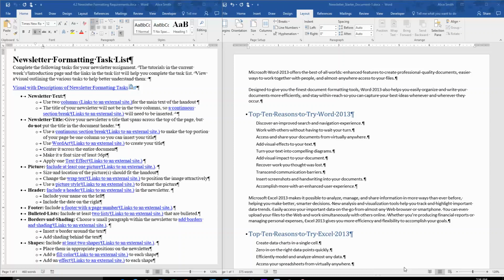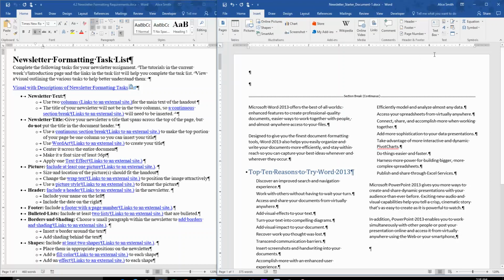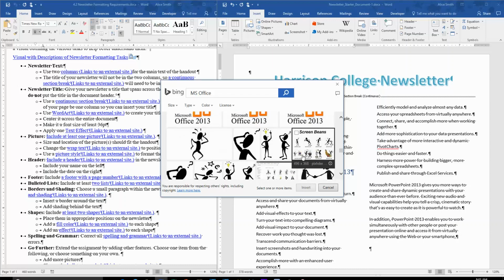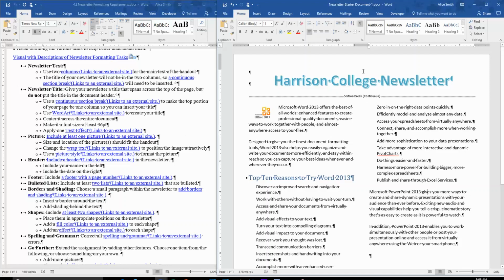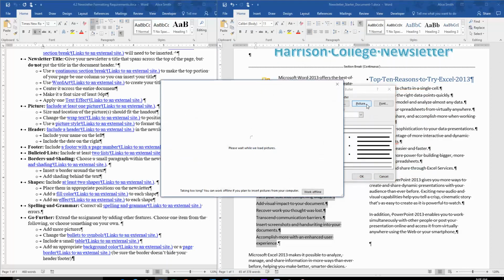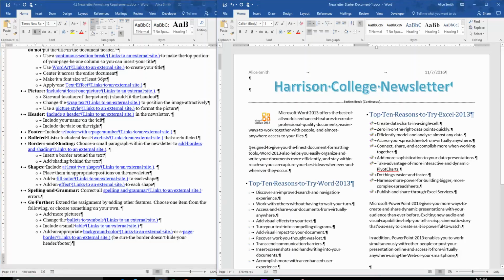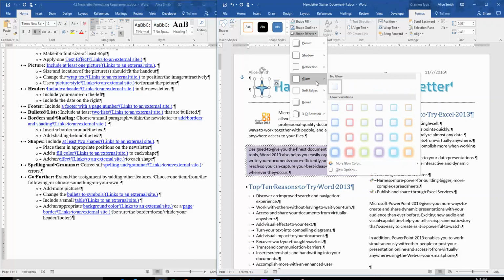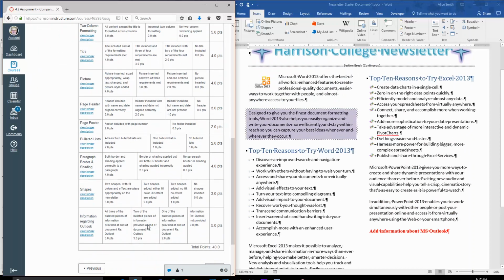4 2 Assignment Newsletter How To Video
Creating a company newsletter using MS Office 2013